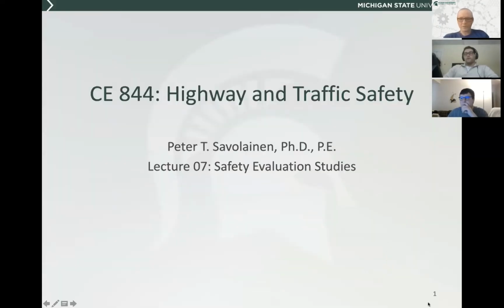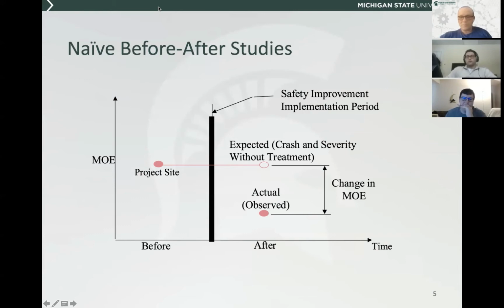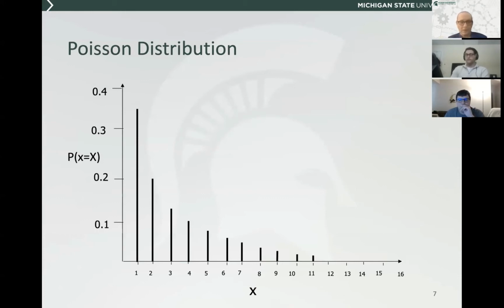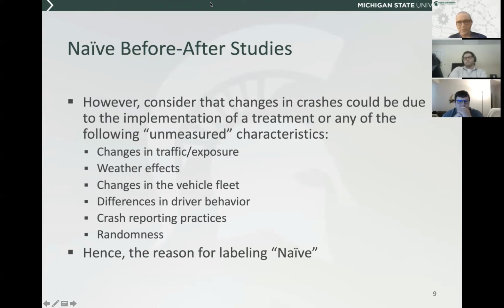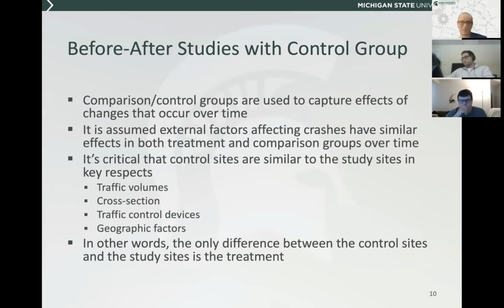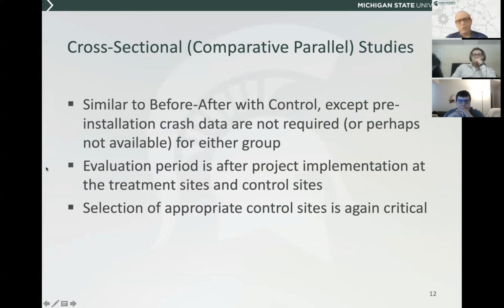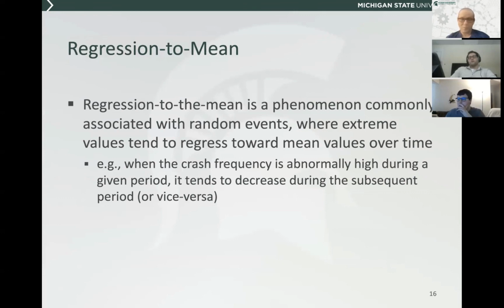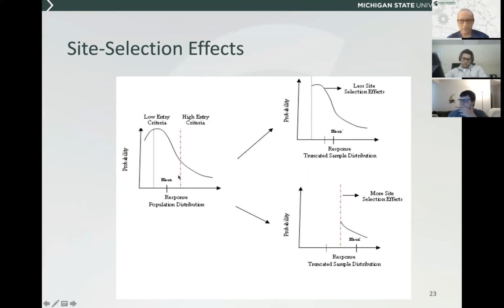CE 844 Lecture 07